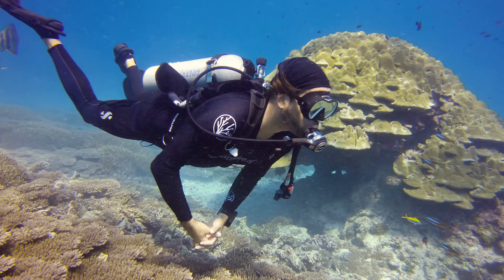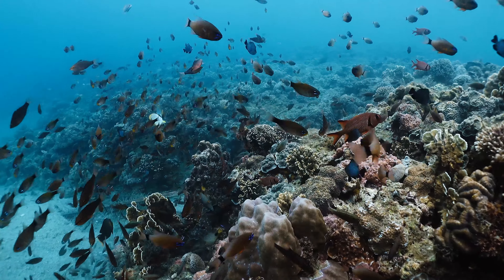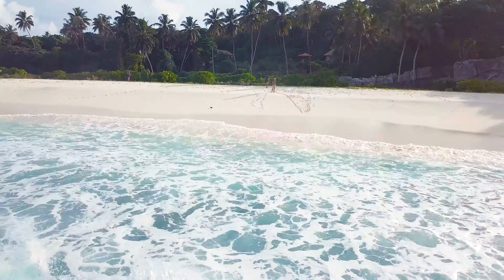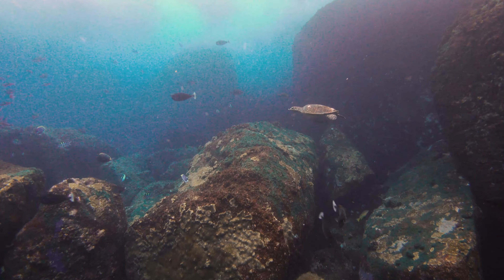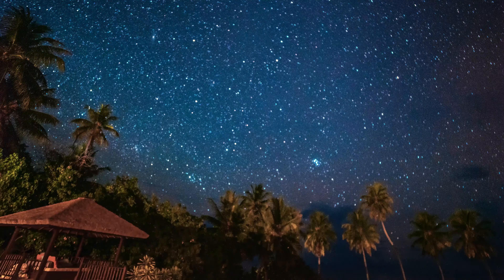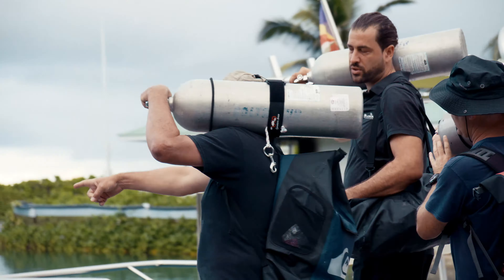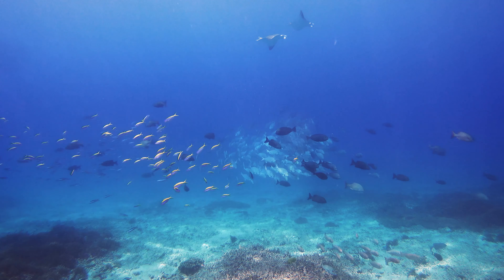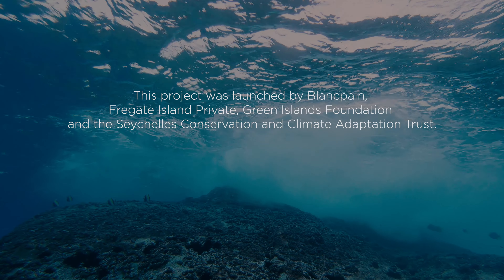Conservation around Fregate Island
Since 2018, Blancpain and Fregate Island Private have joined forces to study, restore and preserve the marine environment around the island. Coralive.org and BlueNomads.org led the field projects with additional support from the Green Islands Foundation, and the Seychelles Conservation and Climate Adaptation Trust. A new short film illustrates these efforts.

Located in the sapphire seas of the Seychelles, Fregate Island Private is a conservation sanctuary dedicated to restoring and protecting the island’s land and marine environment and its species. Guests staying on Fregate Island Private are invited to participate in hands-on projects with the island’s conservation team, both on land and in sea.